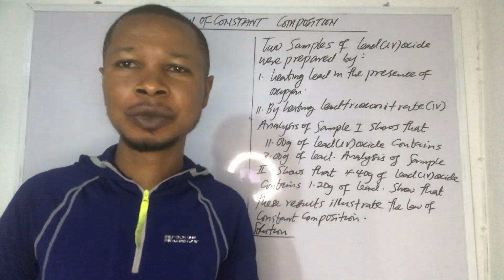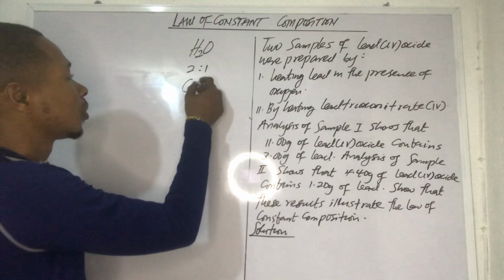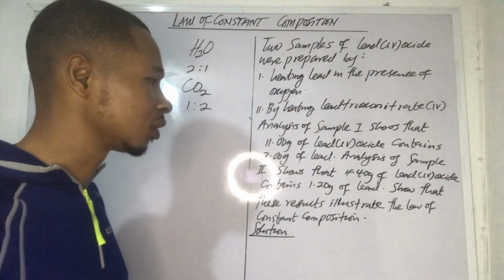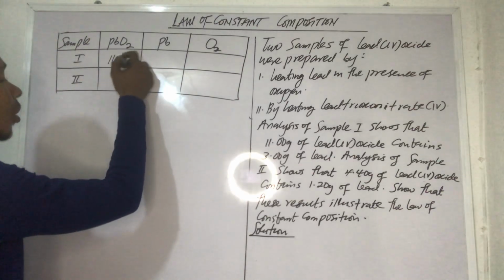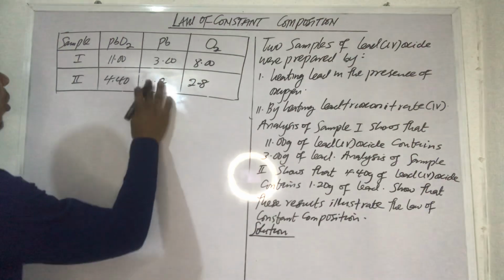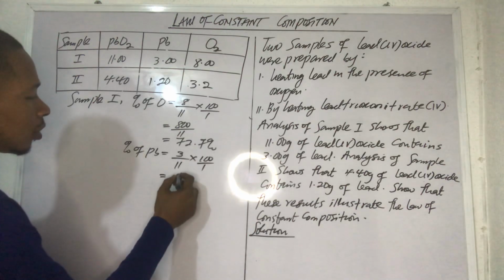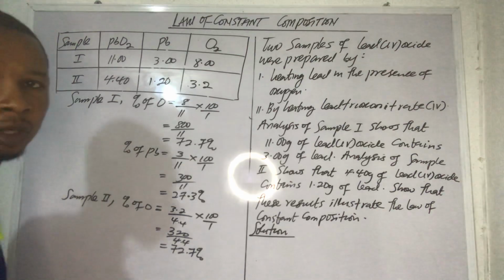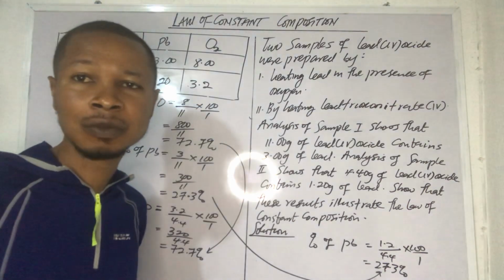LAW OF CONSTANT COMPOSITION